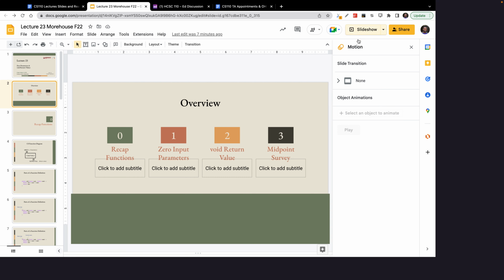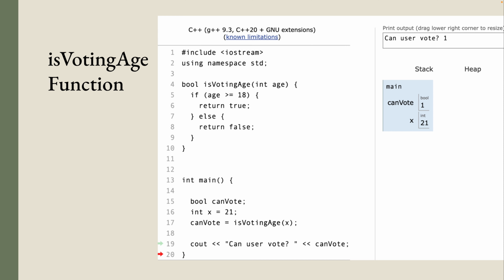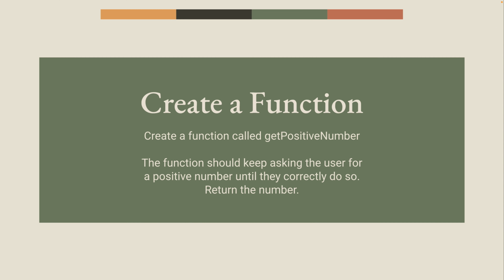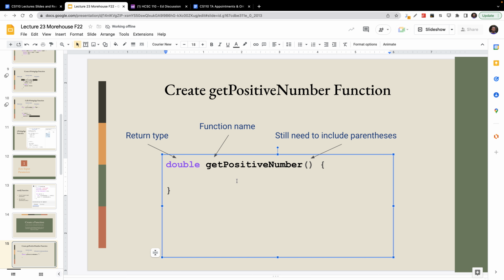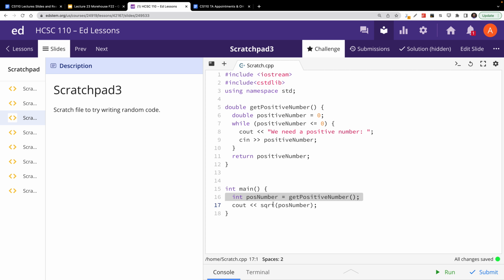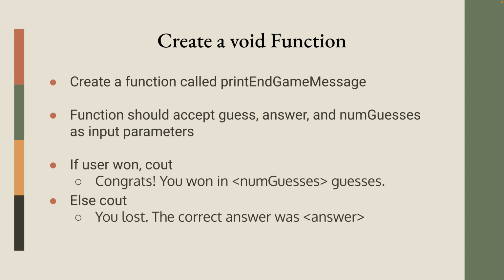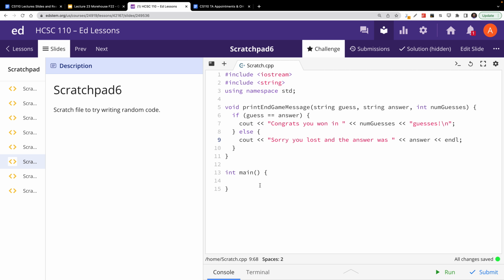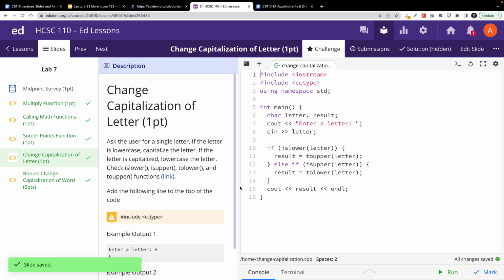CS110 Lecture 23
Friday, October 14, 2022. Morehouse CS110 (Programming I)